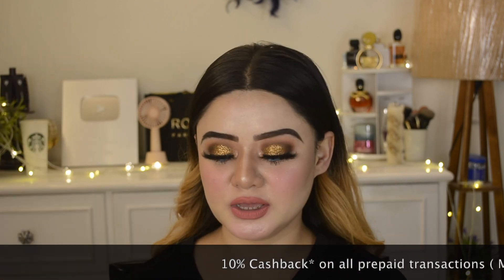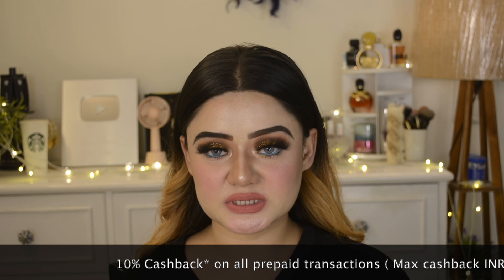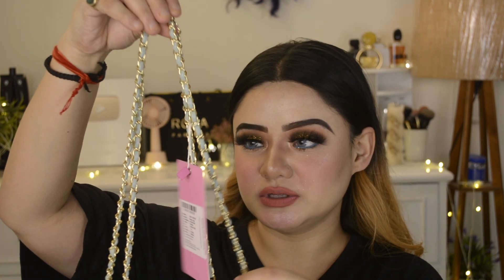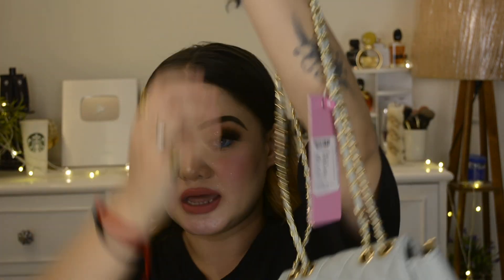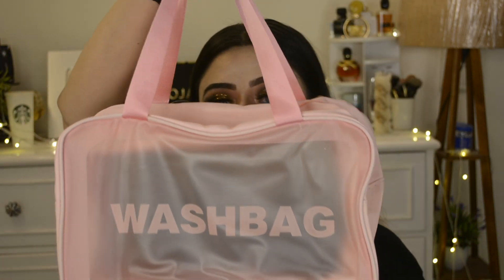Most- loved Summer Bag Collection | Handbags, Sling bags, Makeup bags | Online Collection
PRODUCT DEETS :
G.FIDEL Stylish Sling Bag/Purse For Women And Girls, Bag With Golden Chain, Made Of Classic...

 Diva Dale Quilted Cross-Body Designer Fashionable Premium Casual Mobile Phone Holder Wallet...

 House of Quirk Clear Toiletry Bag, Wash Make Up Bag PVC Waterproof Zippered Cosmetic Bag,...

Lino Perros off white sling bag (GREEN)